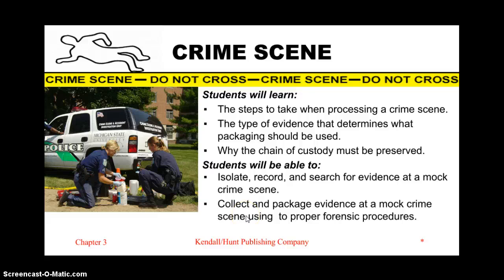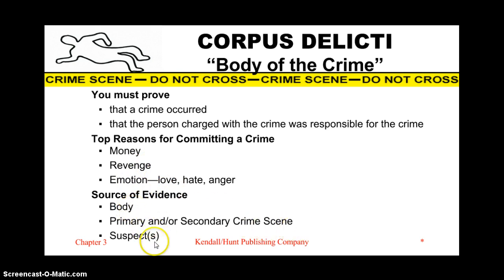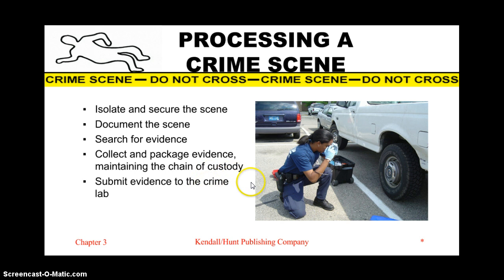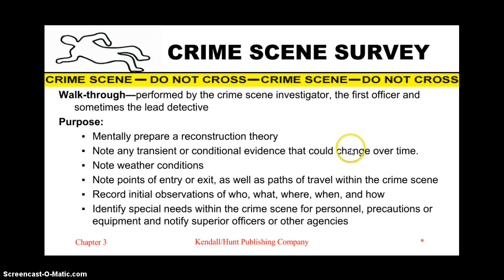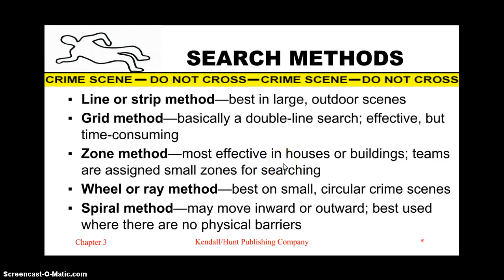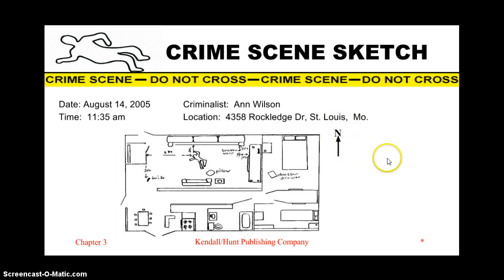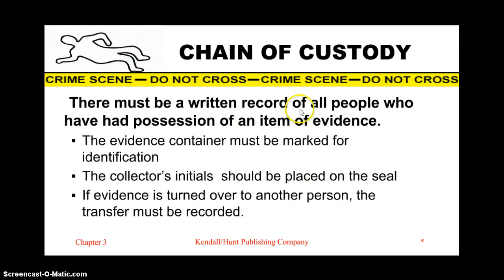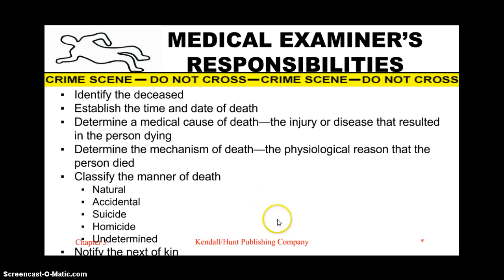Crime Scene Investigation